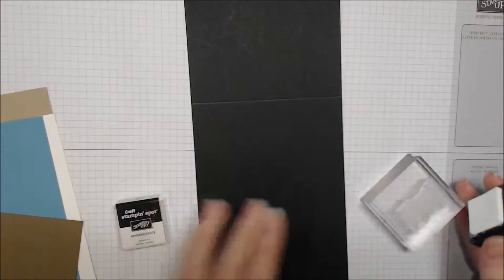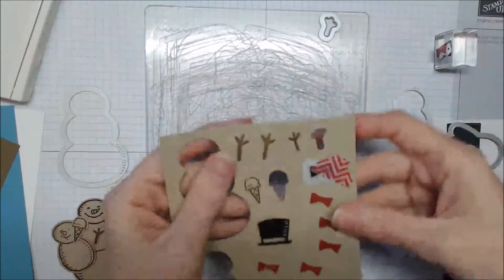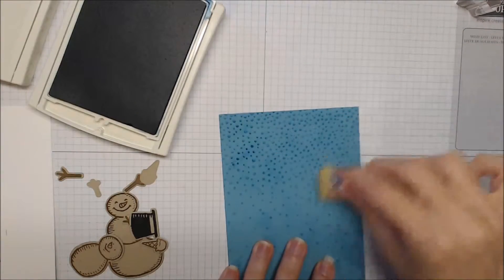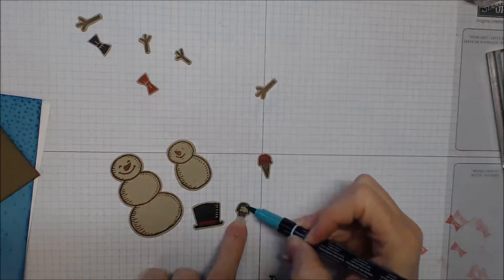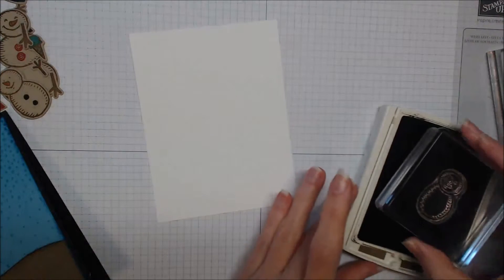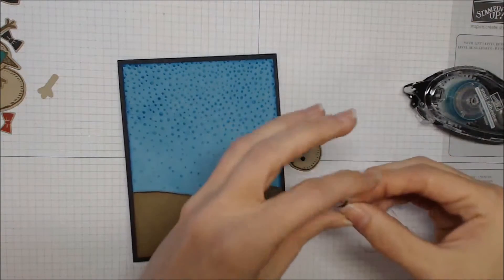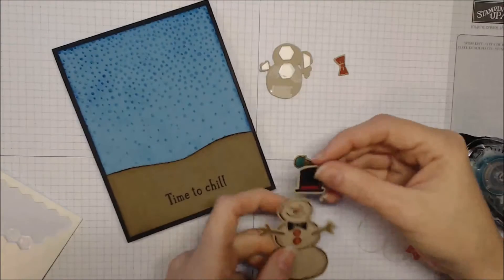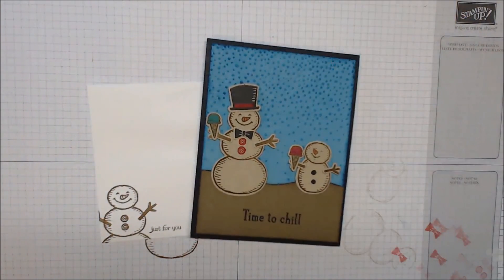Mississippi Mudmen with Snow Place? - Stampin' Up!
In this video, I share how I created Mississippi Mudmen using the Snow Place Bundle from Stampin' Up!  for more details and quick links to my store.